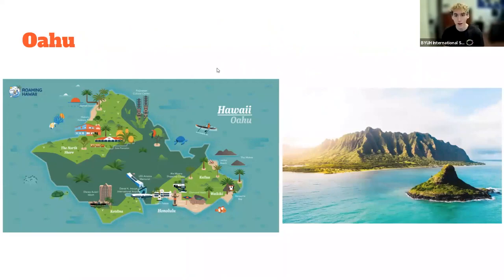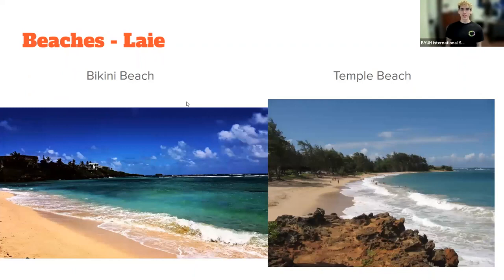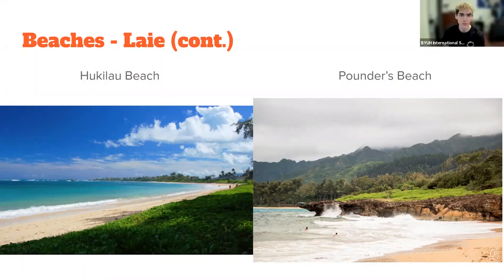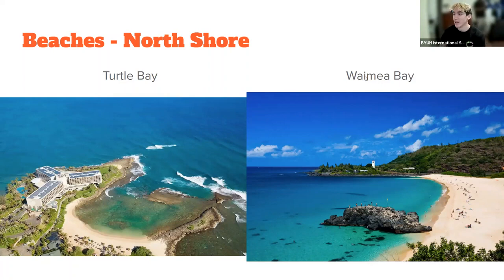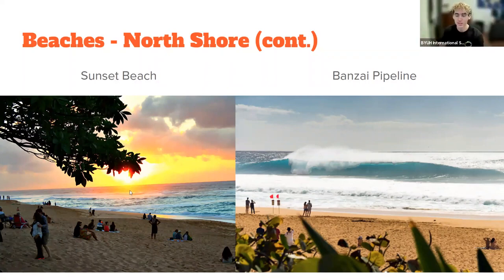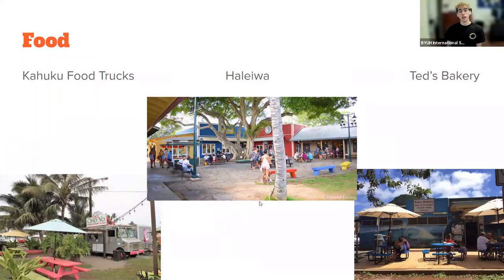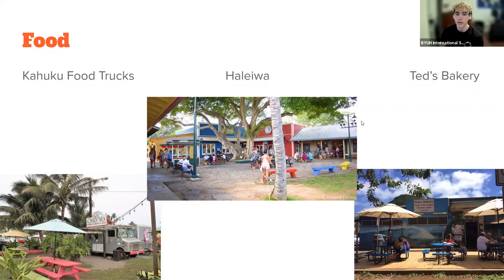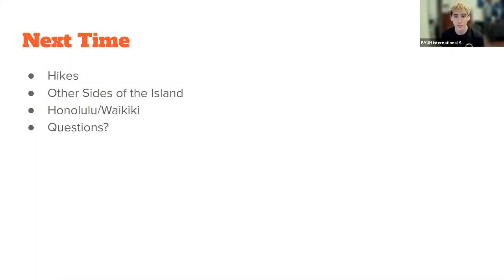Fun on the Island Part 1 | Student Life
International Student Services gives you a glimpse of the different recreational activities students can enjoy while living on the island of Oahu.
(Part 1)